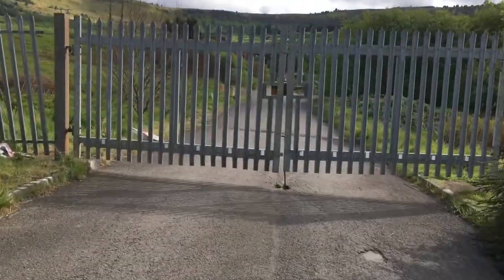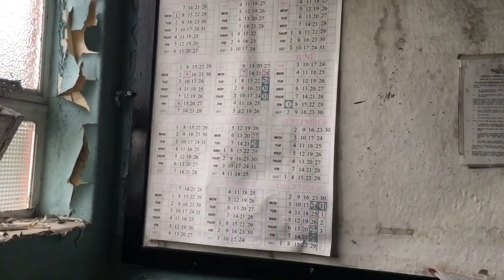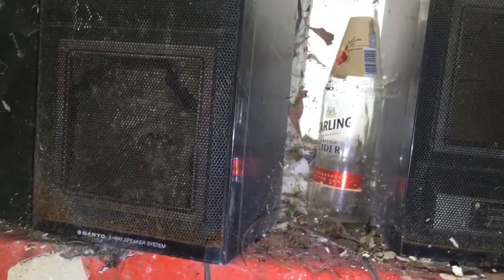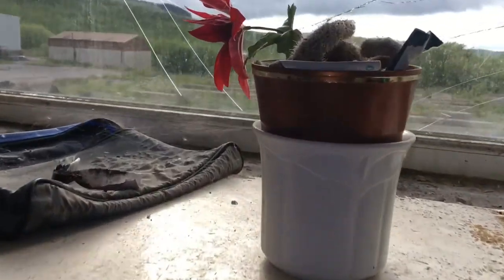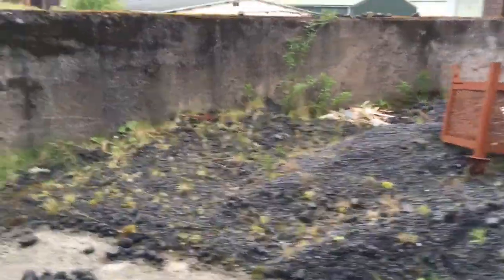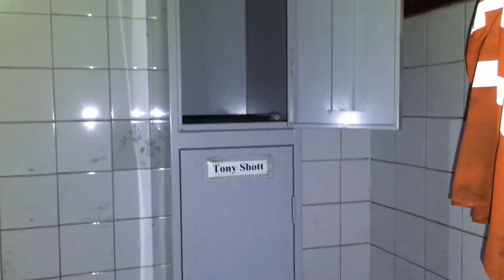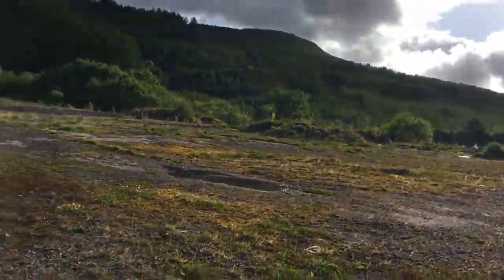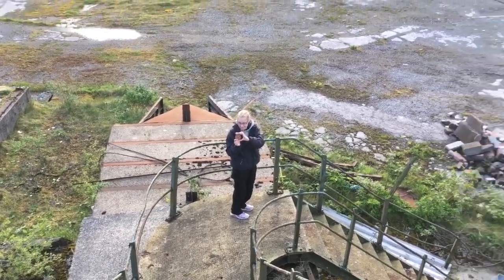Tower Colliery - Untouched!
An amazing place to explore, there was still stuff everywhere, as close to untouched as we've seen.  Some fantastic history in this place, hope you enjoy! Sorry there was no bodycam footage but the battery died as we went inside, so a simple quick edit on the iphone.